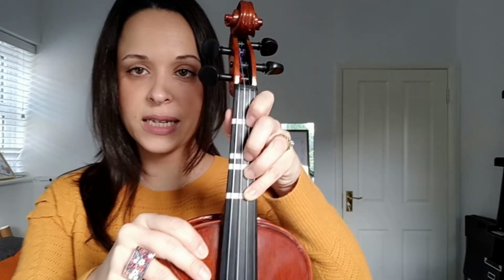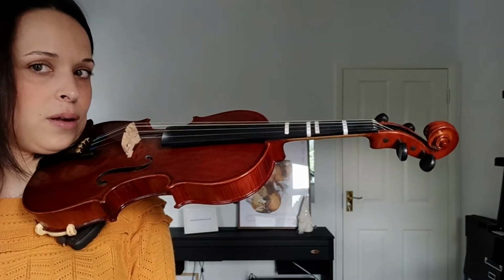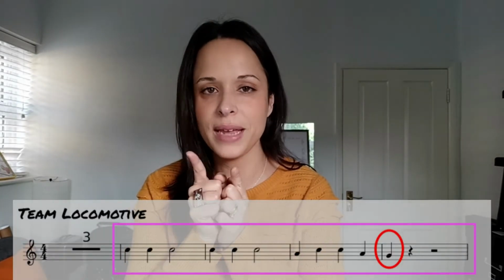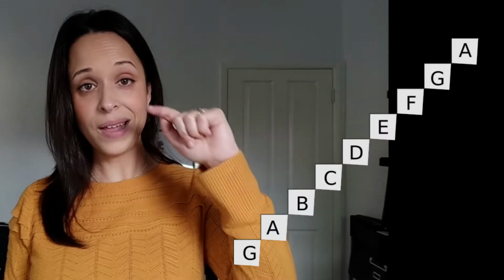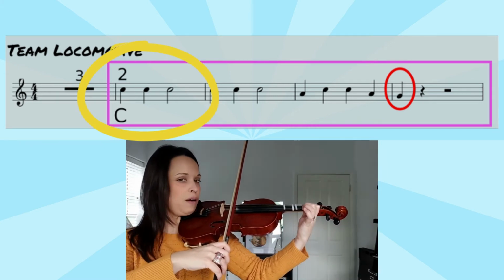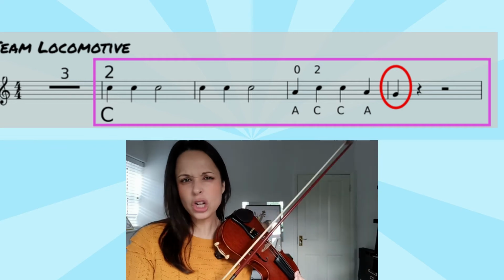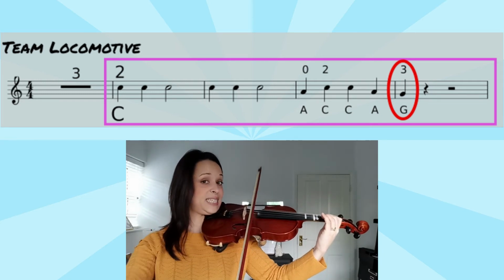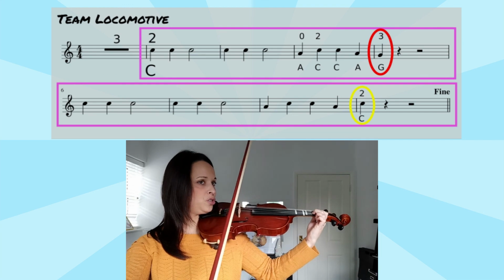On The Railroad. Part 1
Let's practise a bit of reading and a bit of playing!!